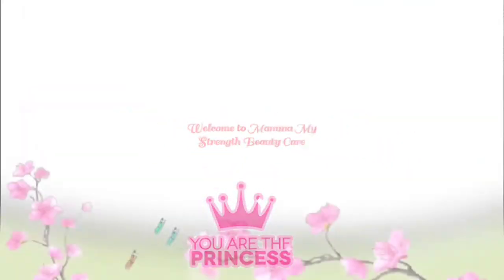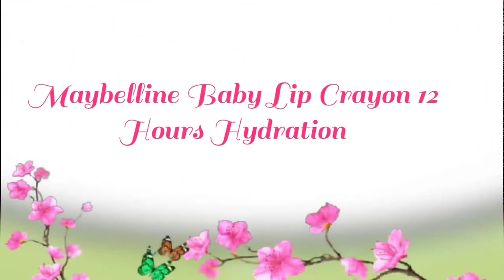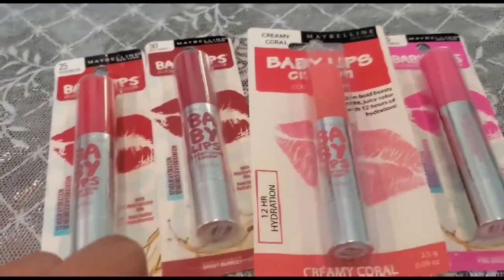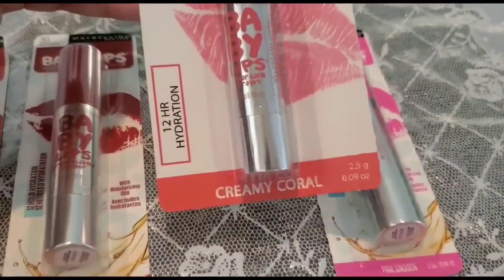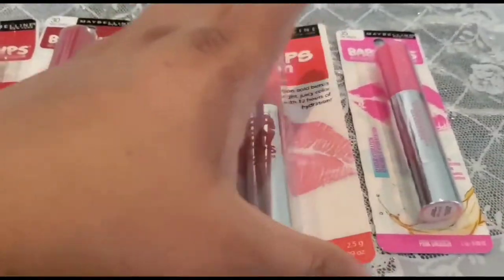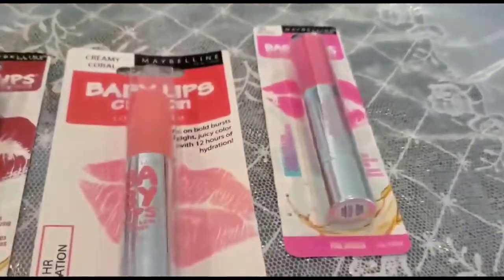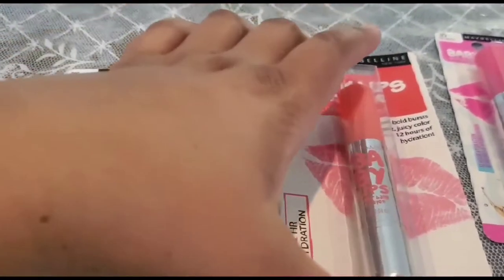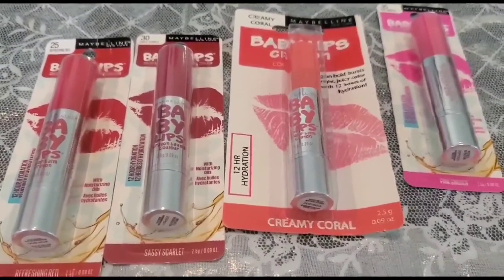Maybelline Baby Lip Crayon 12 hours Hydration Balm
Video is about Maybelline Baby Lip Crayons